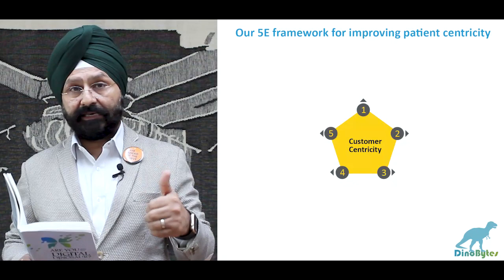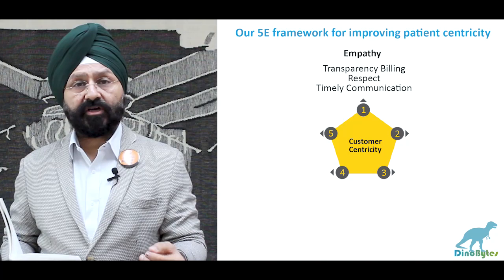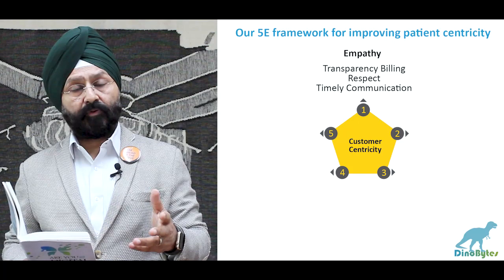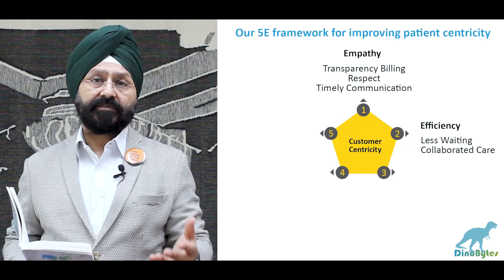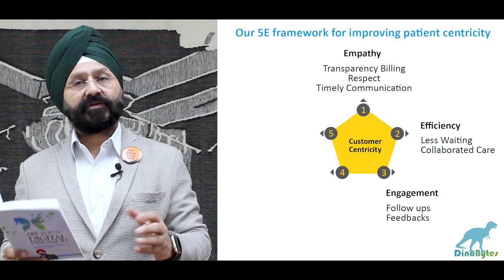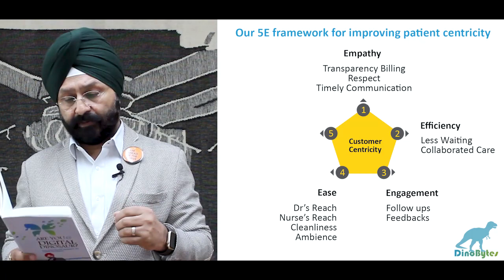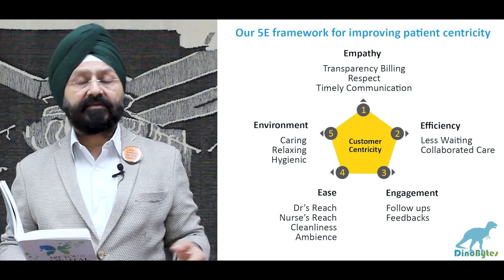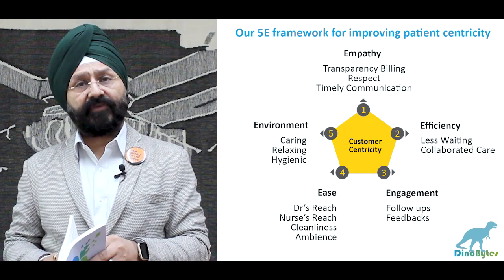Why You should know about 5 E Customer-Centric Model?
More than 50% of Hospitals in Country don’t have Customer / Patient Centricity

Customer is always central to any strategy in any marketing. How a Company or Hospital can devise the processes or strategies that include all the above 5 E’s given in the exhibit of the framework for improving patient centricity.

Can Digital Play a Role in Enhancing Customer Centricity:

Digital technology can play a large role in each of these E’s mentioned here. Every strategy compulsorily should include Empathy towards patients for transparency, mutual respect and timely communications. The Efficiency consists of a faster turn around time for patients and collaborated care by all the stakeholders in the system. The patient has to be continuously engaged through follow-ups and timely feedback. The Ease for Patient to reach the Doctor and Paramedical staff reduces anxiety inpatient. And a clean hygienic Environment motivates patients to come follow-ups and check-ups.

How Digital fits the patient life cycle?

Consumers hit the search engine as soon as they need any medical service or information.

Discovery:

The patient is diagnosed with a condition and searches about the illness from traditional and online sources Digital strategies: Web Content Management – The content must be enticing enough to capture consumer’s interest and attention. Relevant content about an illness to be published by healthcare experts. Digital Ads & Campaigns – These target relevant consumers based on their requirements by creating awareness and assisting in decision making.

Consultation:

The customer has decided on the medical treatment and is weighing options of cost and quality. Customers start searching hospitals, seek references, take peer reviews and opinions before enquiring with the shortlisted hospital.

Digital strategies: Search Engine Marketing – This allows products and services searched to be highlighted and ranked high during web searches. Ensure positive reviews; get experts to talk about the brand.

Hospitalization:

The customer is undergoing treatment and is associating the experience with his perception.

 Digital strategies: Listen to customer’s feedback and take immediate actions to rectify the image.

Outpatient:

Once the patient is discharged, she/he is looking to share his experience with the one, who is seeking advice.

Digital strategies: Use Social Media – Sharing experience on Facebook, Twitter, Blogging. Leverage brand influencers and convert them into advocates.

My question to the readers is:

1. What is your experience wrt Customer Centricity at Hospitals, Stores, Malls, Hotels…?

2. What Digital strategies/technology have you seen that is disruptive and focus on customer-centricity?

Buy my Book.